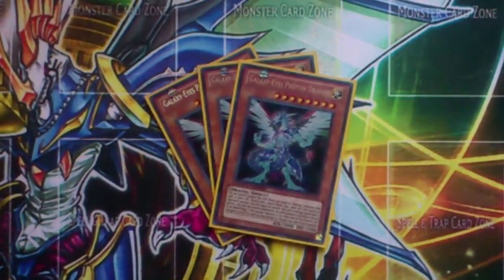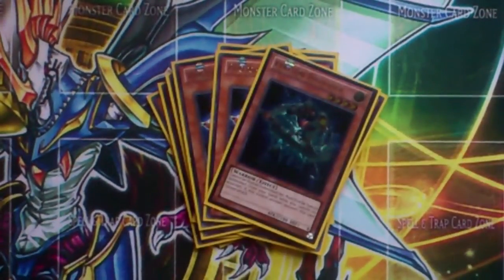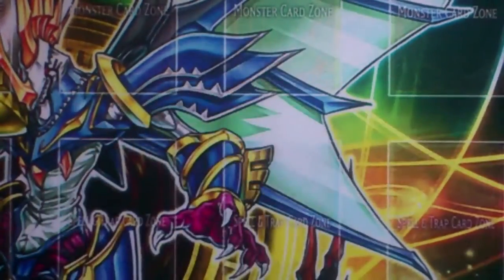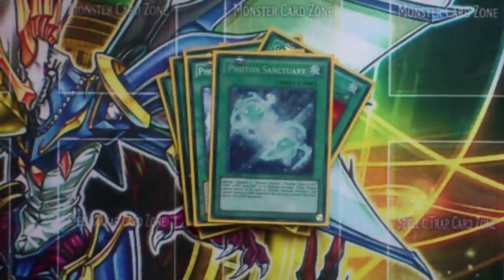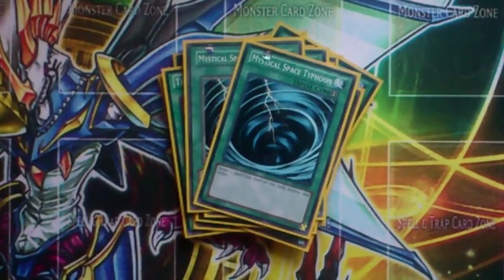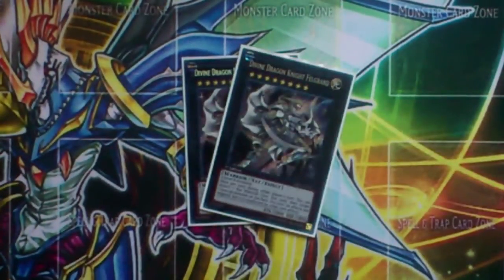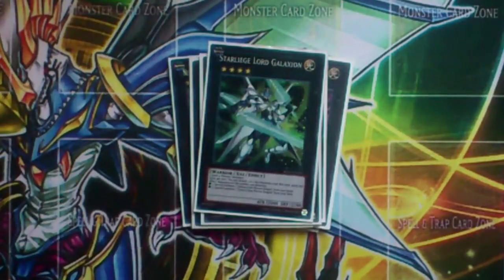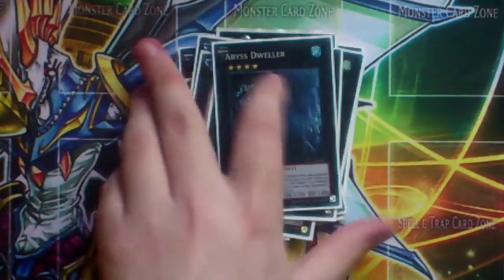Yugioh Photon Deck Profile (Jan. 2014)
A Yugioh Photon Deck profile for the January 2014 format. This deck is a mix of photon and galaxy monsters that quickly special summon in order to make rank 8 xyz's. Here is the deck list:

Monsters (18):
3 Galaxy-Eyes Photon Dragon
3 Galaxy Knight
3 Galaxy Wizard
3 Photon Thrasher
2 Photon Crusher
1 Honest
1 Gorz the Emissary of Darkness
1 Tragoedia
1 Light and Darkness Dragon

Spells (17):
2 Galaxy Expedition
2 Accellight
2 Galaxy Zero
2 Photon Sanctuary
3 Trade-In
1 My Body as a Shield
1 Photon Trident
2 Mystical Space Typhoon
1 Book of Moon
1 Dark Hole

Traps (5):
1 Solemn Warning
1 Mirror Force
1 Torrential Tribute
1 Compulsory Evacuation Device
1 Bottomless Trap Hole

Extra Deck (15):
2 Divine Dragon Knight Felgrand
1 Number 107: Galaxy-Eyes Tachyon Dragon
1 Alsei, The Sylvan High Protector
1 Neo Galaxy-Eyes Photon Dragon
1 Starliege Paladynamo
1 Starliege Lord Galaxion
1 Blade Armor Ninja
1 Number 101: Silent Honor ARK
1 Photon Papilloperative
1 Maestroke the Symphony Djinn
1 Gagaga Cowboy
1 Diamond Dire Wolf
1 Number 50: Blackship of Corn
1 Abyss Dweller